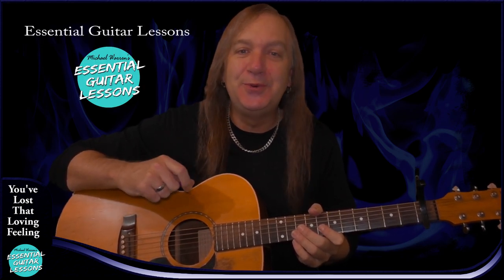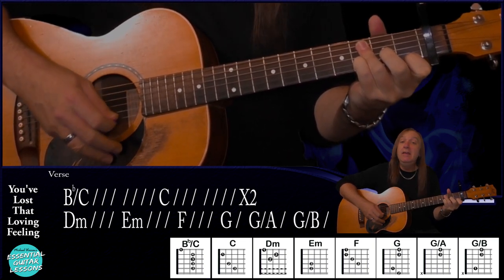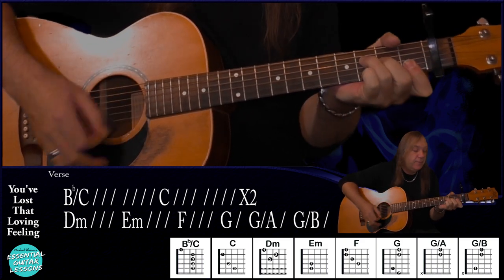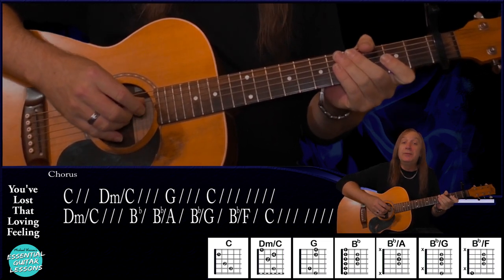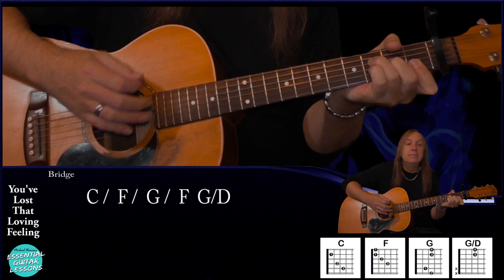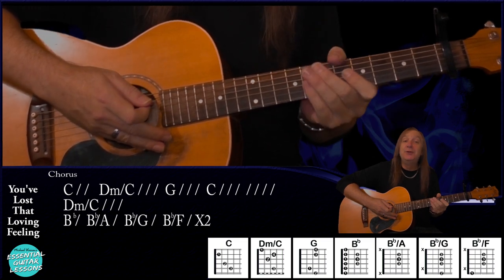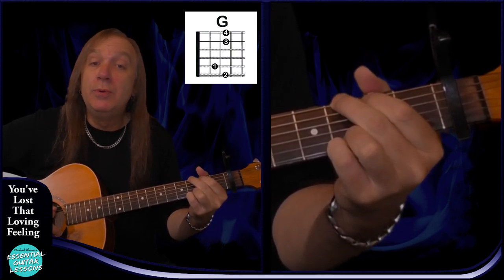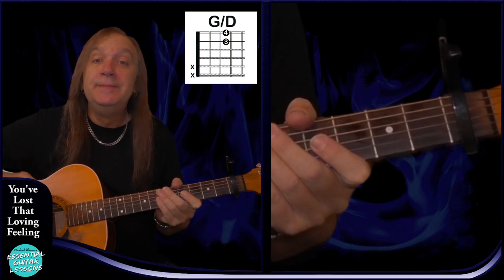How To Play Youve Lost That Loving Feeling On Guitar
How to play You’ve Lost That loving Feeling On Guitar by The Righteous Brothers is a great song for beginners to intermediate players to practice barre chords and open chords.

This is a look at how to play You’ve Lost That Loving Feeling on guitar chords. This song uses open chords, strumming patterns and barre chords.

I will show you You’ve Lost That Loving Feeling Chords Guitar Lesson and talk you through each part. You will learn how to play the intro and the strumming pattern used in the song. I will show you how to play the chorus and the run down they play on the B flat chord. You will learn the bridge and the different strumming pattern used. We will finish with the last chorus of the song and how to strum. At the end I will show you how to play all the chords in the song.

One of the harder aspects of You’ve Lost That Loving Feeling chords is being able to play the B flat over C in the intro.

0:00 Song Play Through
0:51 Introduction
1:44 Strumming Pattern
2:15 Verse
4:50 Chorus
8:01 Bridge
8:27 2nd Chorus
10:05 Chords